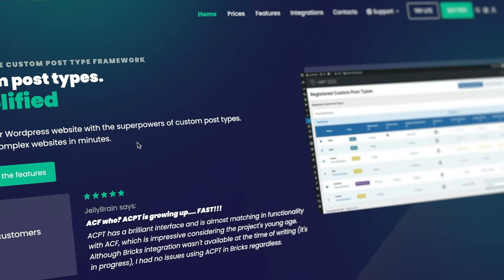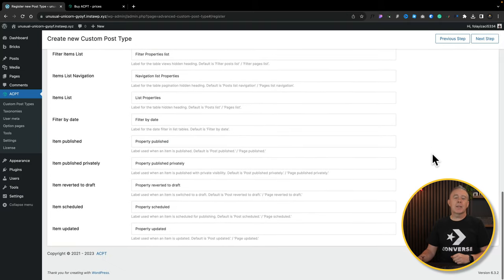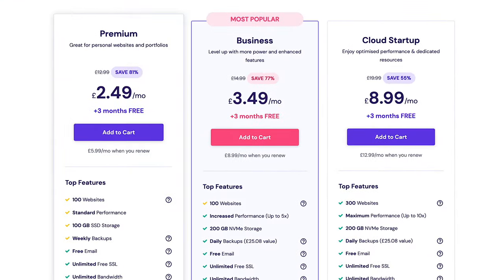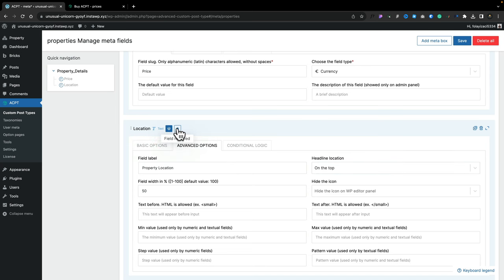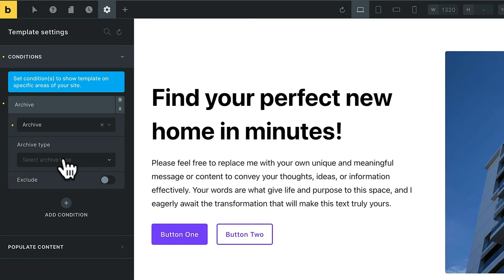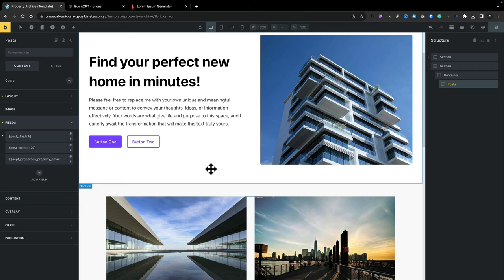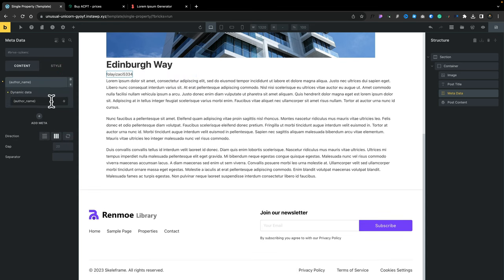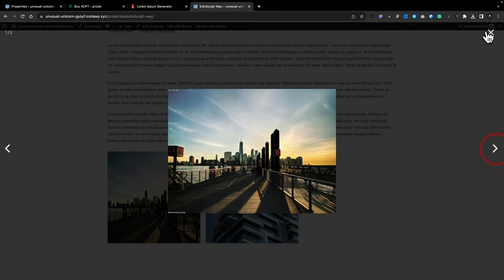Dynamic WordPress Websites With ACPT & Bricks Builder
Are you looking to create a WordPress website that harnesses the power of dynamic data?

Then you'll love this Building Dynamic WordPress Websites With ACPT & Bricks Builder tutorial.

In this video, I'll show you how to use ACPT and Bricks Builder to create a  dynamic database-driven WordPress website.

I'll demonstrate how to create various dynamic pages and elements and how to seamlessly integrate ACPT into your WordPress website design.

By the end of this video, you'll have a dynamic and stylish WordPress website that you can be proud of!

► WORDPRESS PLUGINS ◄